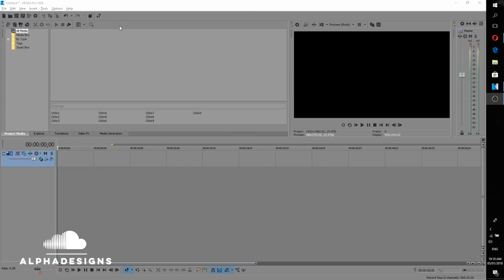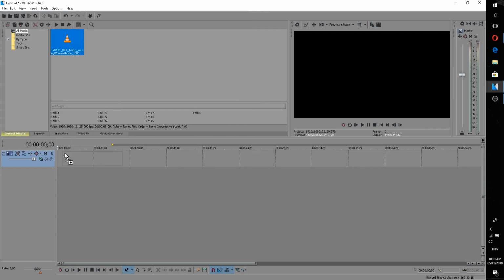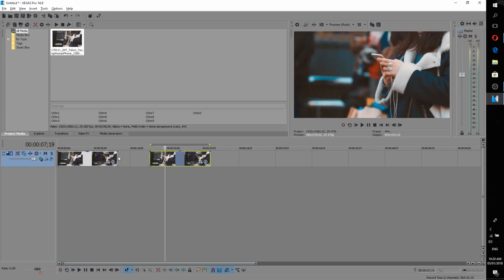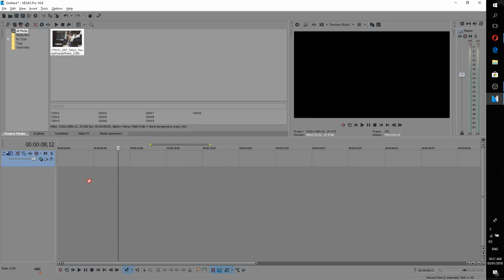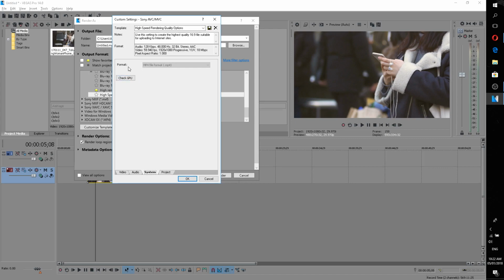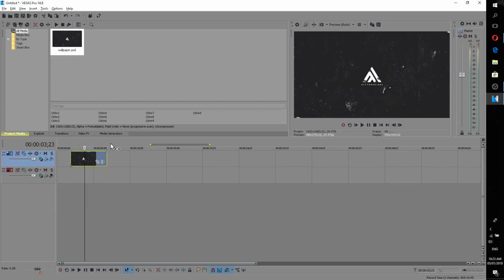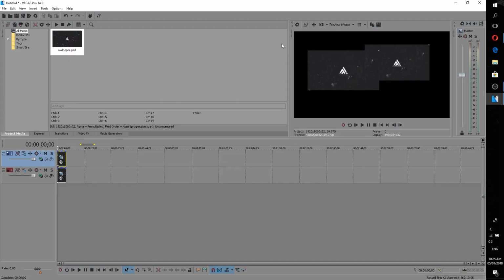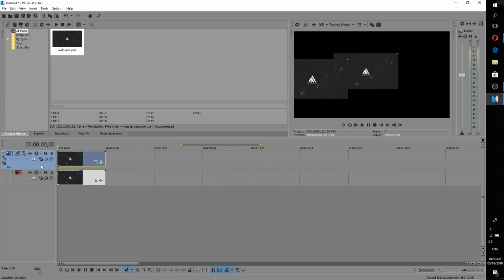5 SECRET FEATURES IN SONY VEGAS (CHECK DESCRIPTION) - (11,12,13,14,15)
T  I  M  E  L  I  N  E

✔️0:59➡️Paste Attributes
✔️1:18➡️Rendering With A GPU
✔️3:17➡️Importing PSD
✔️3:59➡️SpeedPasting
✔️4:45➡️Parent Motion

                                                G  F  X   P  A  C  K  S

                                                  B  E  H  A  N  C  E